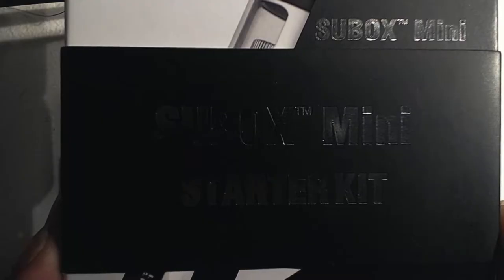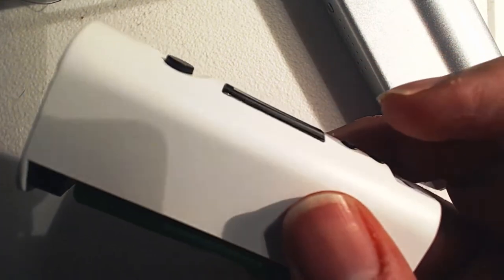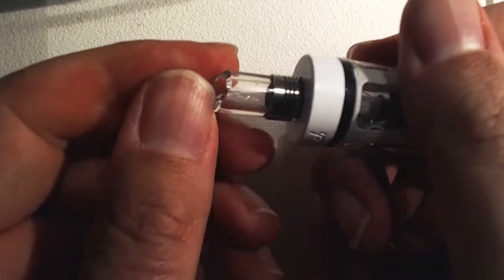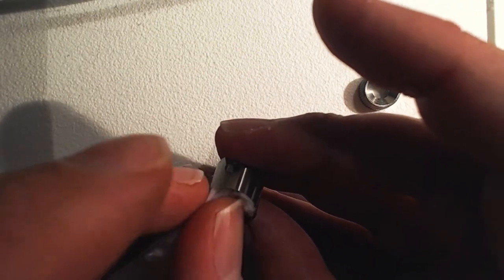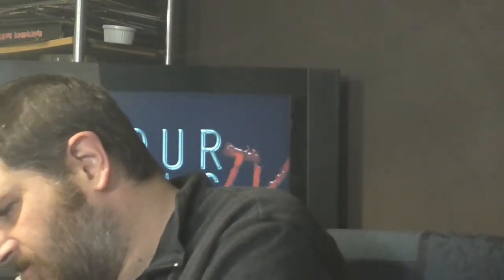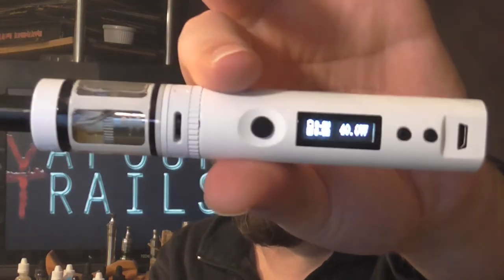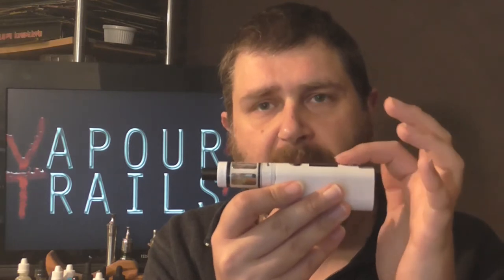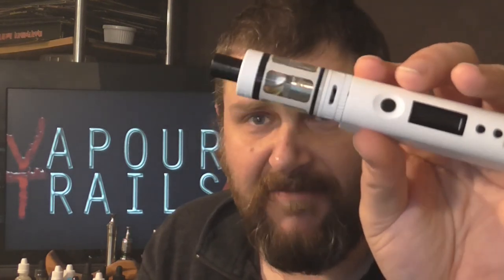Subox Mini Kit Review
Matt reviews the Subox mini kit, from Kangertech